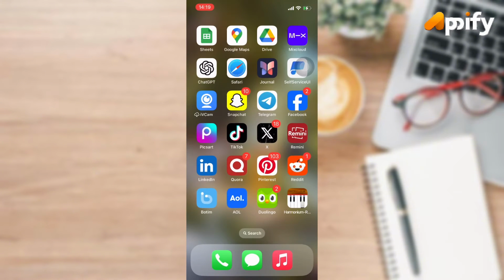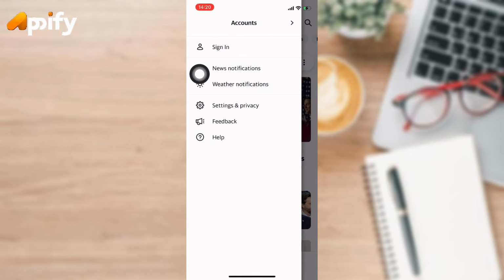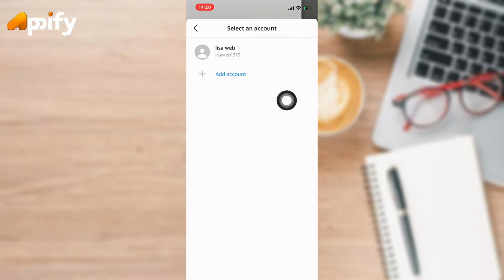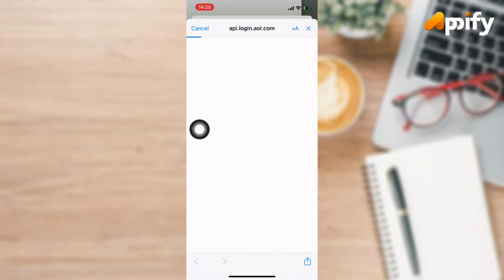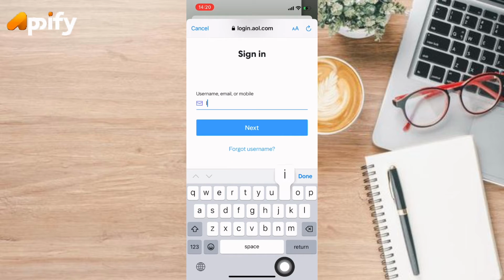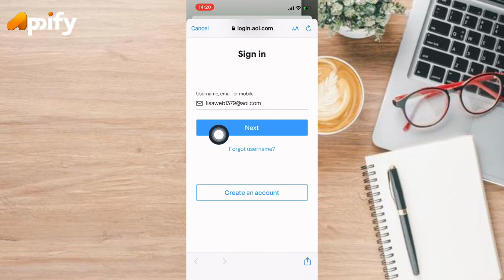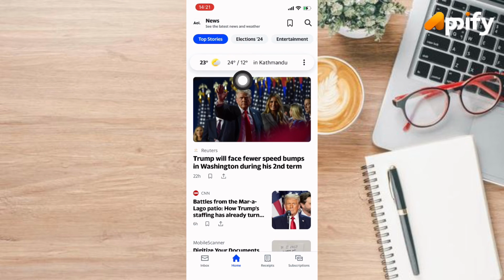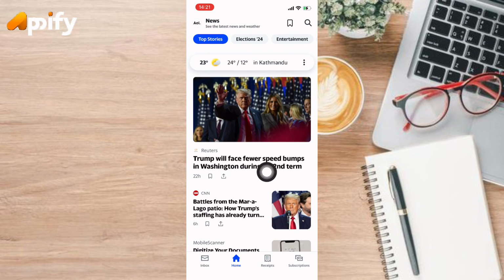How to Login to AOL Mail Account (2024) | AOL Mail Account Sign In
Want to access your AOL Mail? Learn how to log in to your AOL Mail account in 2024. This guide provides step-by-step instructions on how to sign in to your AOL Mail account and check your emails.